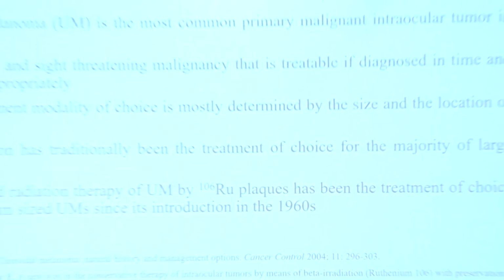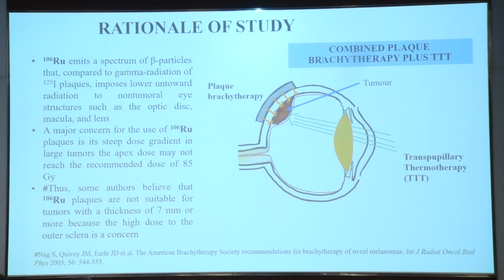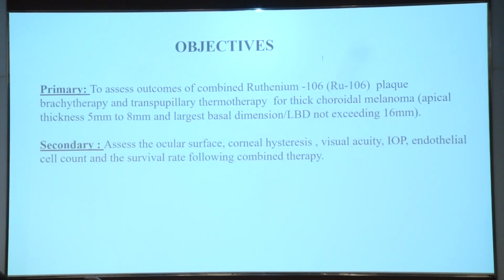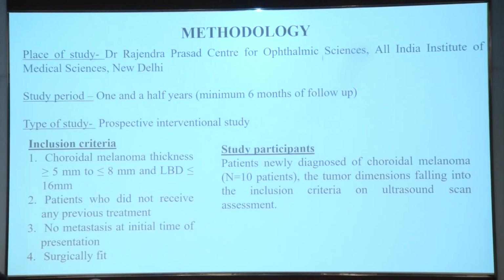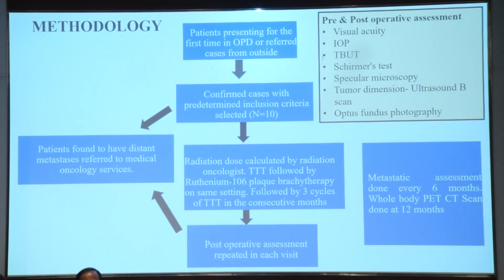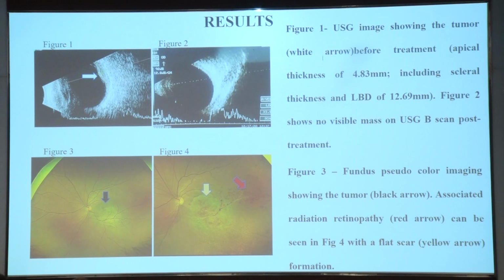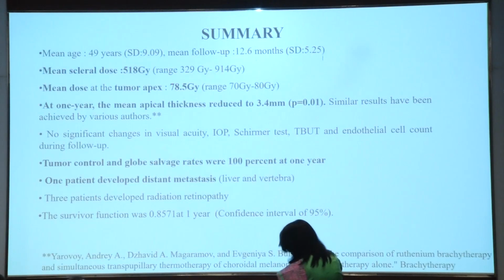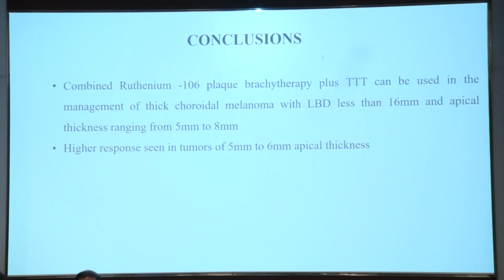AIOC2022 FP728 PPP Ocular Pathology topic COMBINED RUTHENIUM 106 BRACHYTHERAPY AND TRANSPUPILLARY